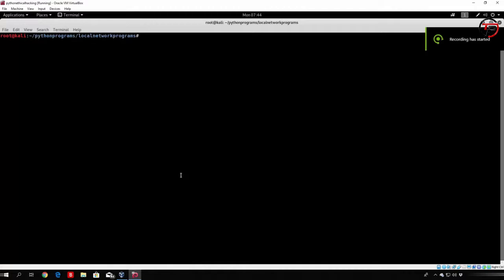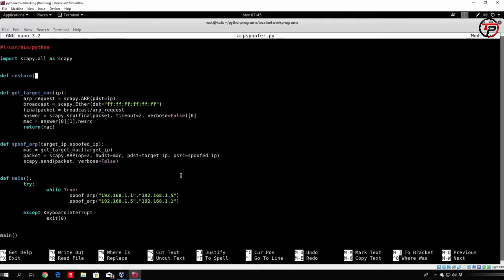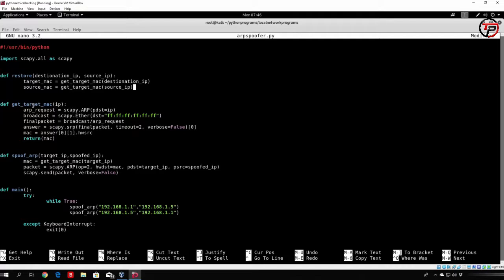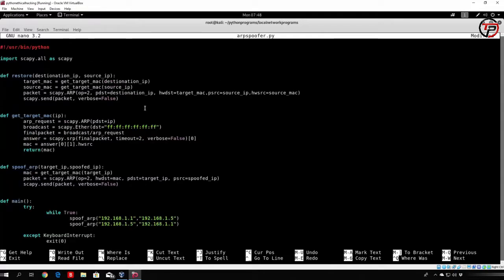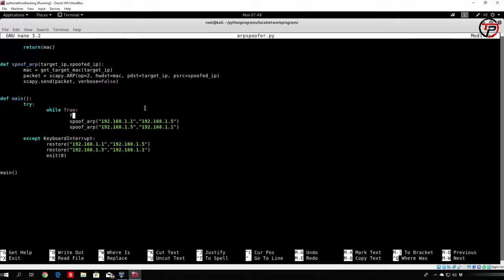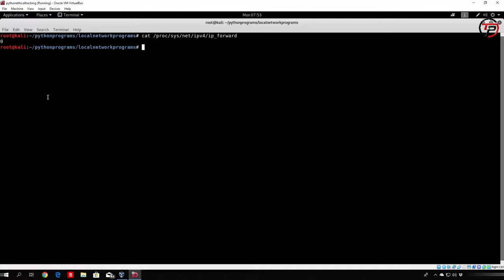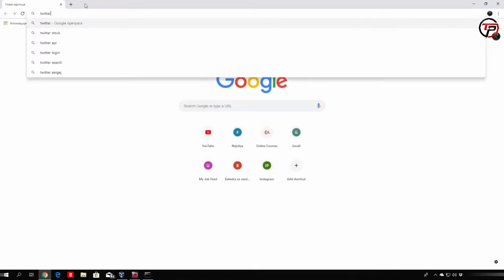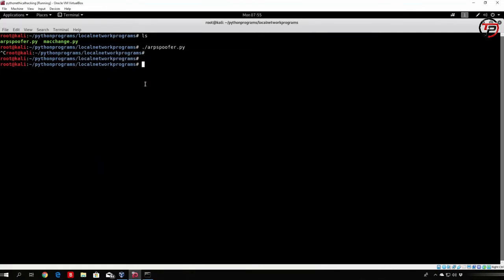Ethical hacking #32 : Forwarding packets and restoring ARP tables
Forwarding packets and restoring ARP tables

Spoofed Internet traffic is a persistent threat, and often the root cause of reflection Distributed Denial of
Service (DDoS) attacks. While technical solutions for blocking spoofed traffic exist they are only effective and
applicable close to the edge - computers and other end-devices connected to the net. This requires
deployment of anti-spoofing measures by a vast majority of networks on a global scale – something that is
not easy to achieve.
Unfortunately, right now there are few incentives, further aggravated by real costs and risks for implementing
anti-spoofing measures. There is also an imbalance between the ease and low cost of launching a DDoS
attack and the heavy economic and social impact that these attacks have.
The complexity, high visibility, and negative impacts of spoofing call for a comprehensive approach, including
technology measures, better information and awareness, and social and regulatory tactics. Unfortunately
little visible progress has been made in solving the problem. Demonstrating visible improvements (or at least
the way forward) could produce a significant impact in both technical and policy planes due to the high profile
of DDoS attacks.